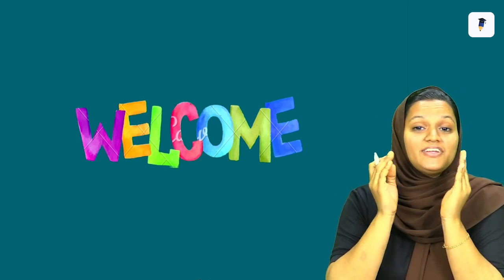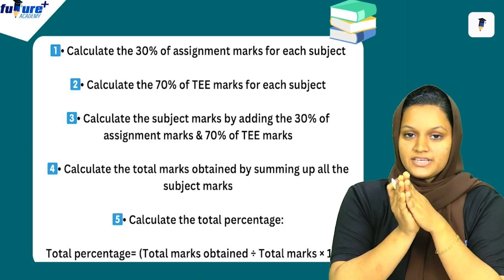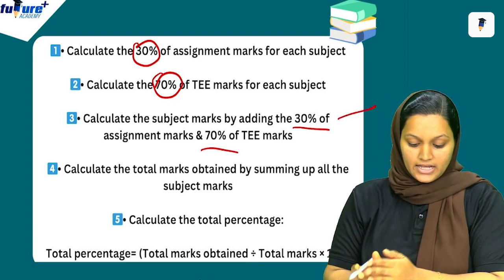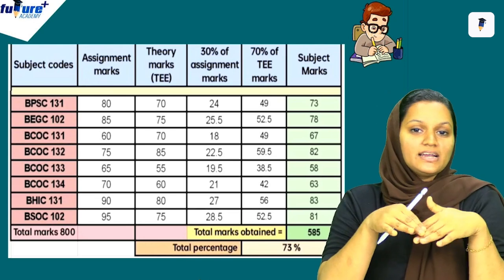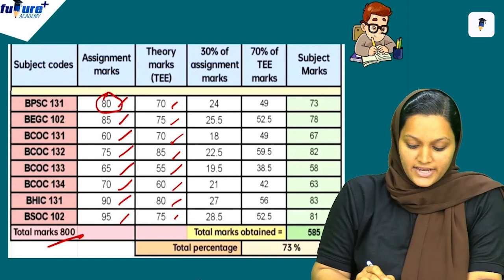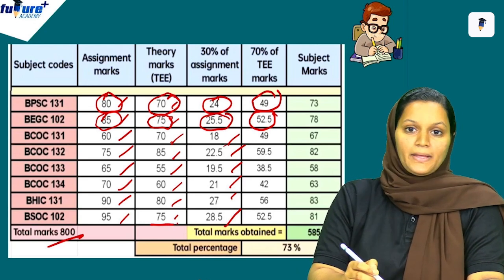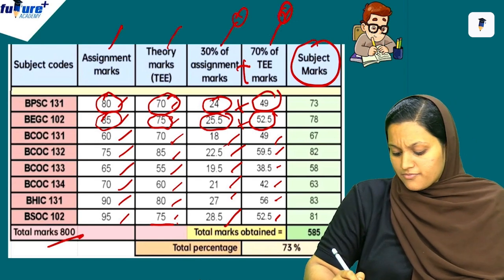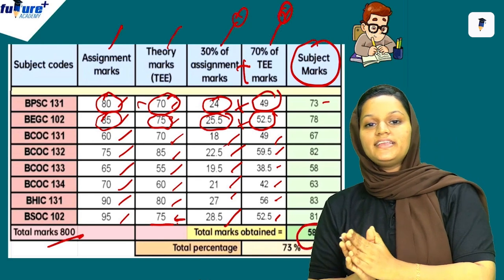IGNOU EXAM PERCENTAGE ഇങ്ങനെ CALCULATE ചെയ്യാം |IGNOU EXAM MARK MALAYALAM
👉ഈ പ്രോഗ്രാമിൽ Enroll ചെയ്യുന്നവർക്ക് എന്തൊക്കെ ലഭിക്കും?

- mentor support
- Application Through Class
- Revision Videos For UG & PG
- Online Classes and Doubt Clarification
- Assignment support
- Weekly Exams

- +2 കഴിഞ്ഞവർക്ക്  IGNOU  UNIVERSITY പോലുള്ള ഇന്ത്യയിലെ മികച്ച യൂണിവേഴ്സിറ്റികൾ നൽകുന്ന BA|B.Com| BBA|BSW  Etc... പ്രോഗ്രാമുകൾ

ഡിഗ്രി കഴിഞ്ഞവർക്ക് M.Com, M.A.Etc. പ്രോഗ്രാമുകൾ